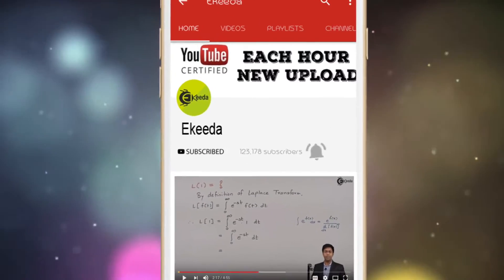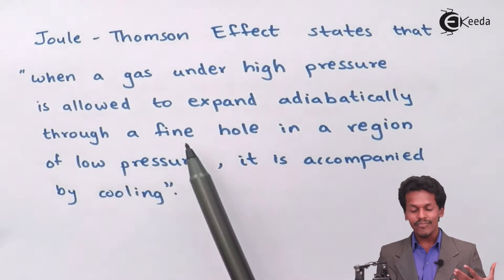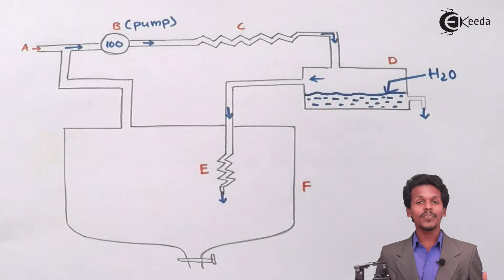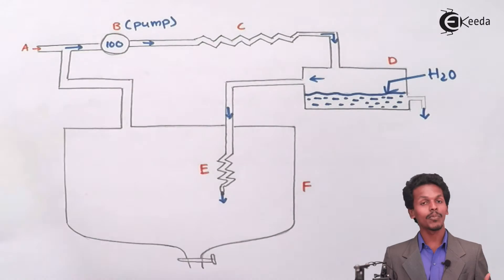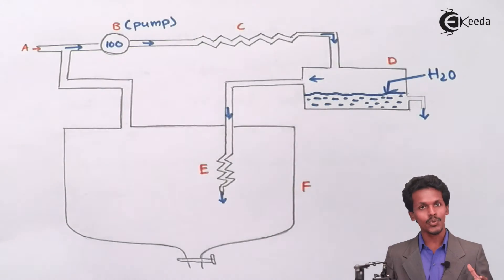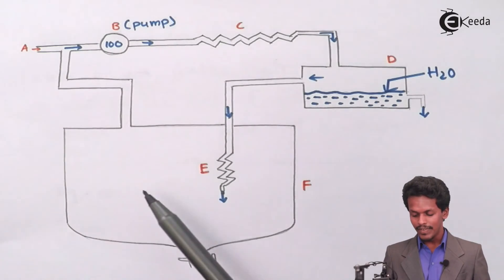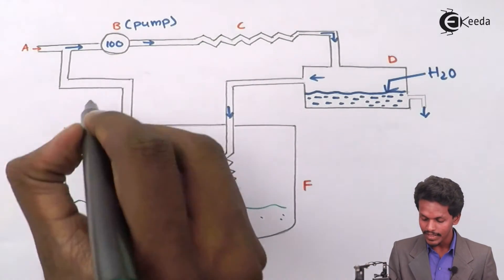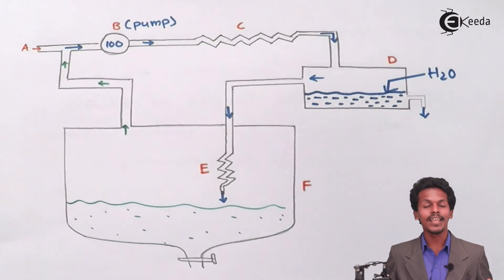Linde's Process of Liquefaction of Air - States of Matter - Chemistry Class 11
Linde's Process of Liquefaction of Air Video Lecture from States of Matter Chapter of Chemistry Class 11 for HSC, IIT JEE, CBSE & NEET.

Happy Learning : )